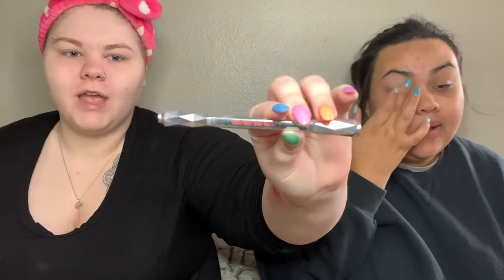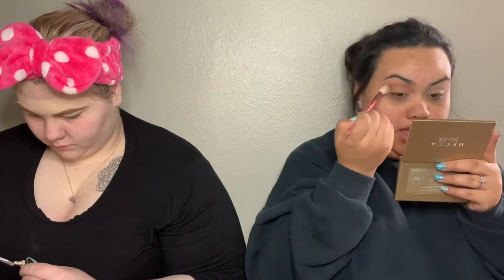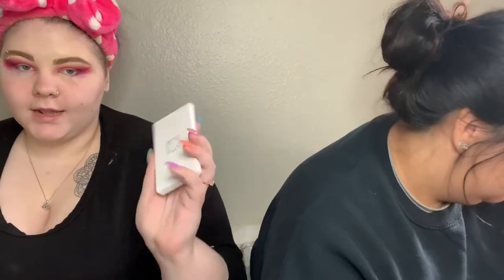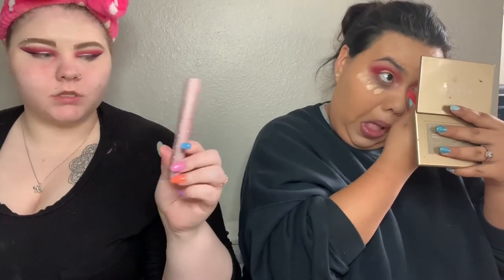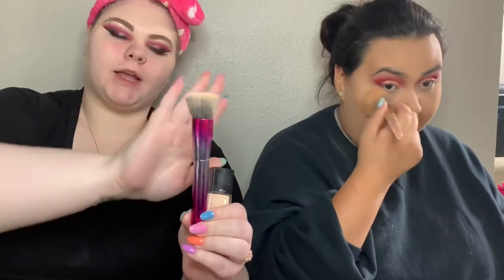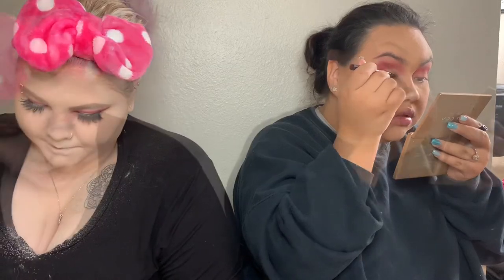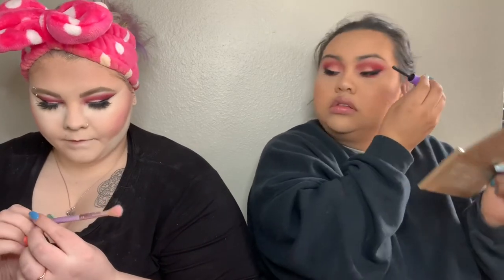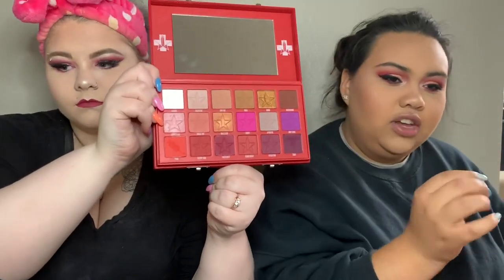|BLOOD SUGAR| Get Ready With Us!!